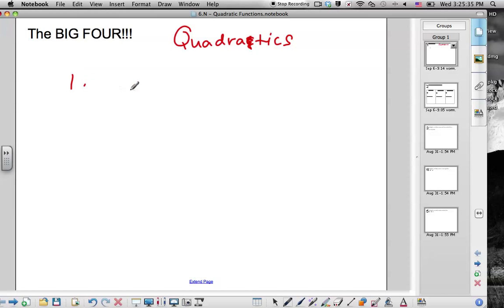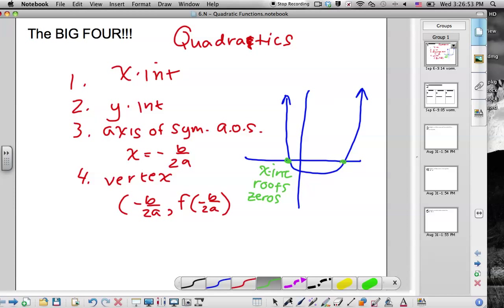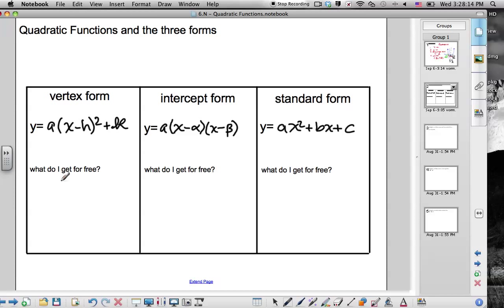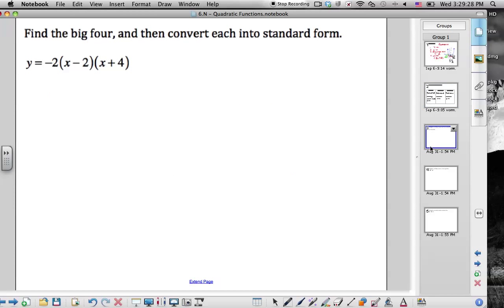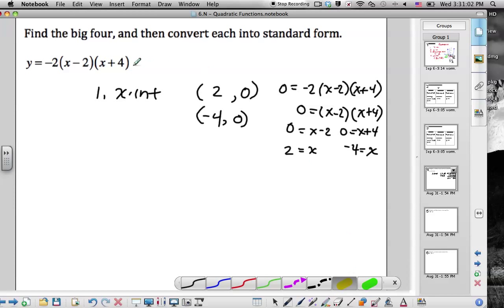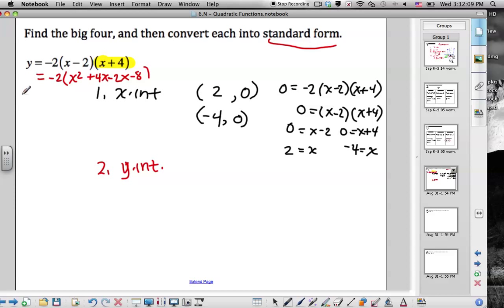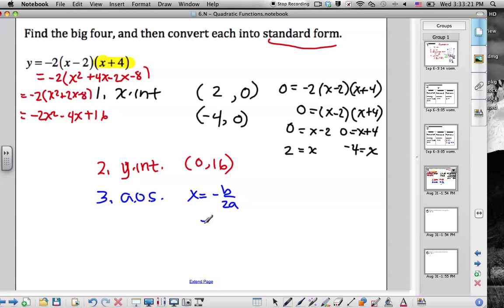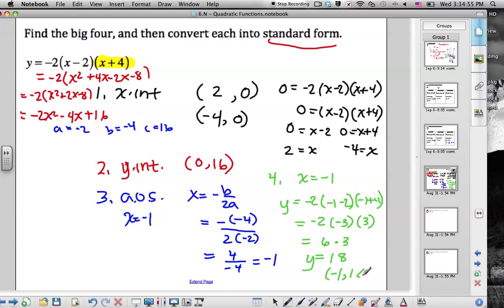7 0 The Big Four of Quadratics